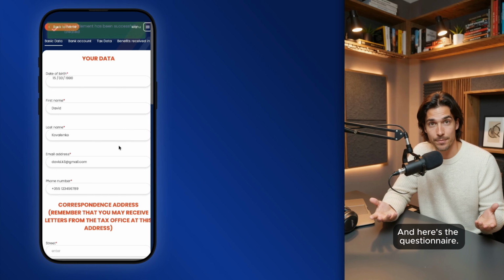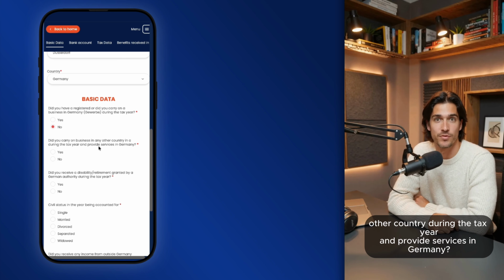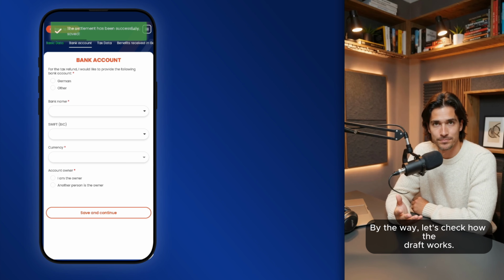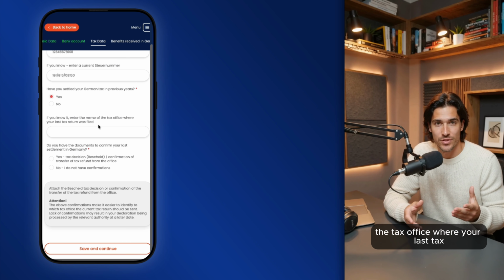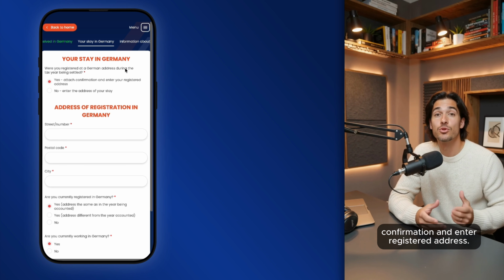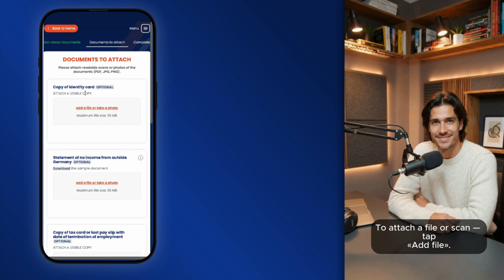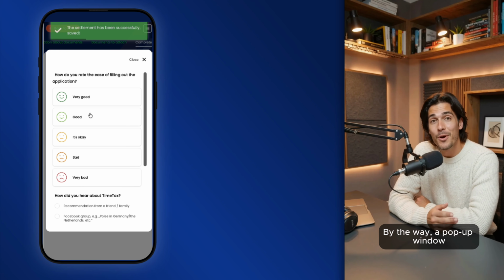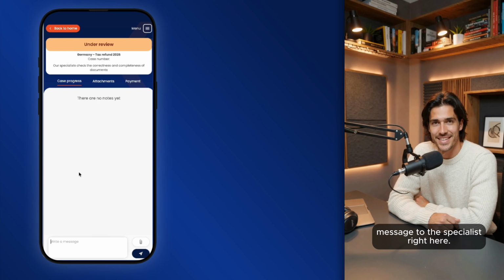👉 How to Fill in the Tax Return Questionnaire for Germany | TimeTax Step by Step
Showing you step by step how to fill in the tax calculation questionnaire for Germany in the TimeTax app. We go through every tab — from choosing the service to submitting to the specialists.
⏱ Timestamps:
0:00 — Introduction
0:07 — Tab: Calculations and other services — adding a questionnaire
0:11 — Choosing country and service
0:40 — Questionnaire tabs overview
1:11 — Start of filling in. Tab: Basic data and draft
2:52 — Tab: Bank account
3:37 — Tab: Tax data
4:38 — Tab: Benefits
4:56 — Tab: Your stay
5:27 — Tab: Information about documents
5:54 — Tab: Documents
6:53 — Tab: Complete and payment
7:53 — Submitting the case to the specialists